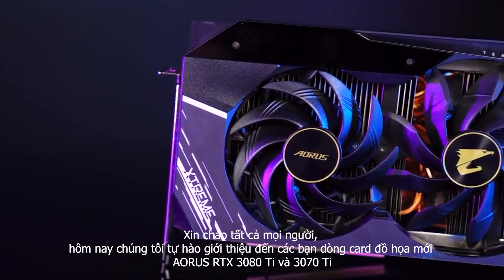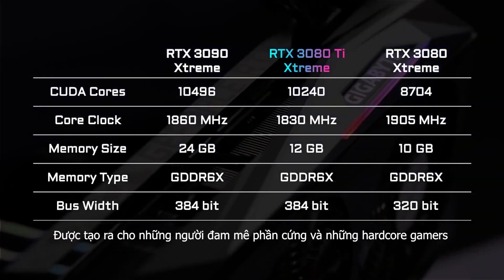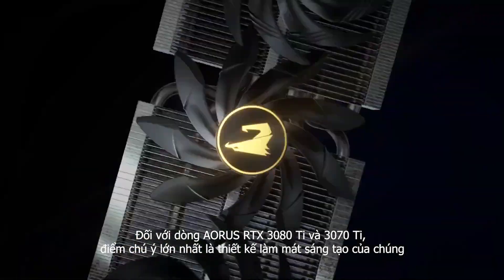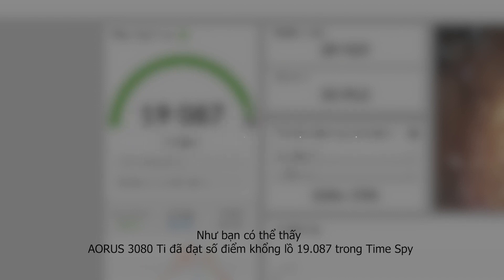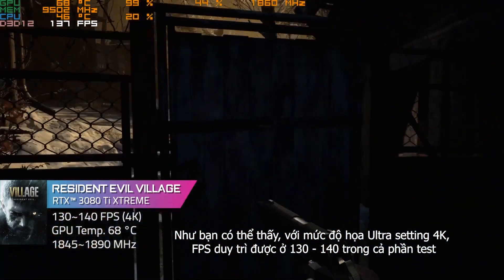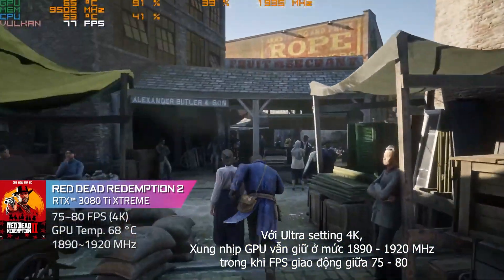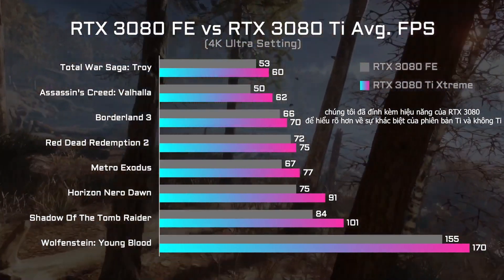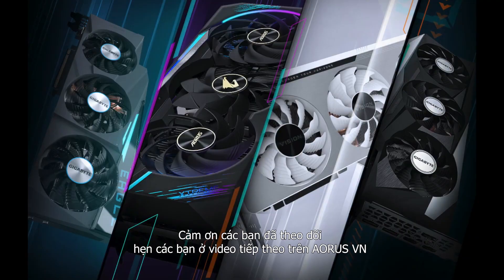[Vietsub] Test hiệu năng card đồ họa AORUS 3080Ti và 3070 Ti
Cùng AORUS Lab test hiệu năng của mẫu card đồ họa mới AORUS 3080Ti và 3070 Ti trong các tựa game bom tấn như Resident Evil: Village, Red Dead Redemption 2... ở độ phân giải 4K.